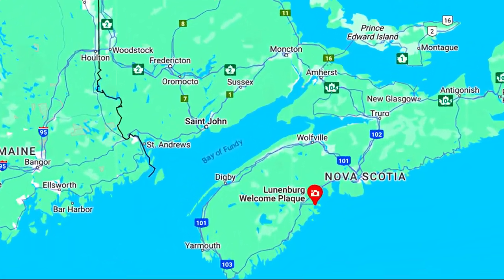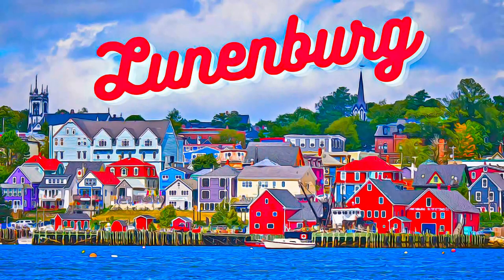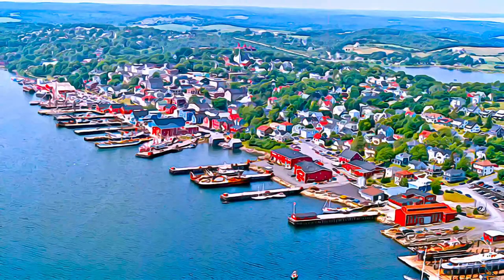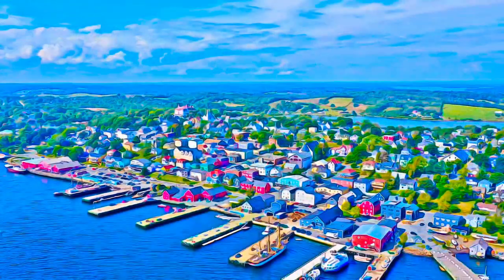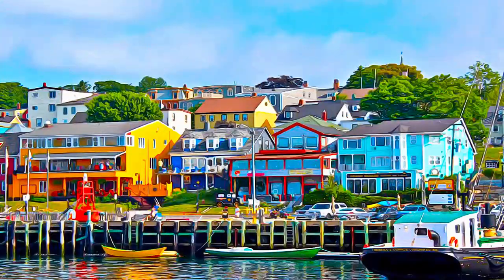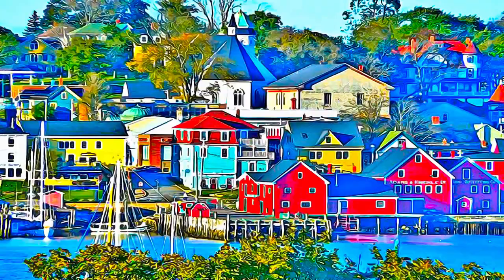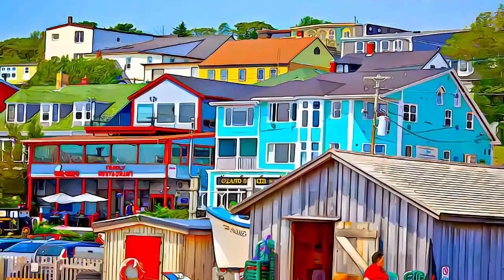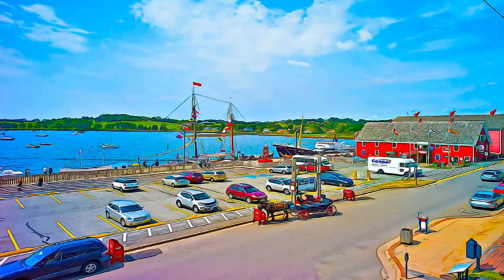Canada - Old Town Lunenburg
Old Town Lunenburg, Canada